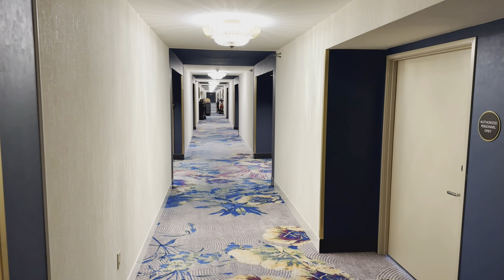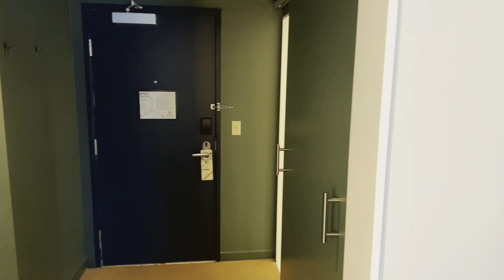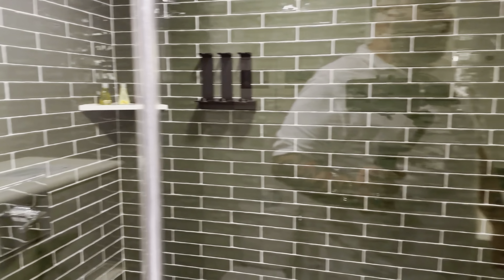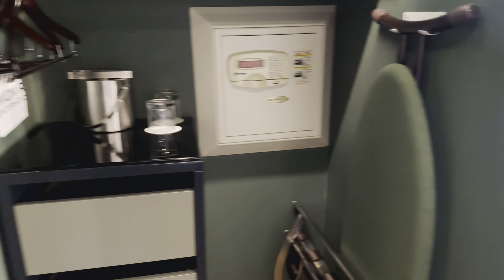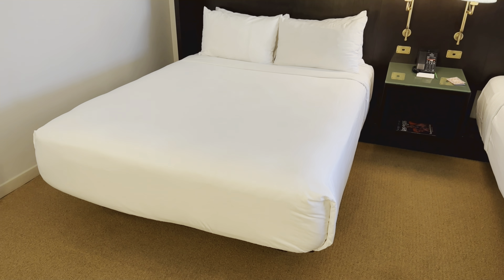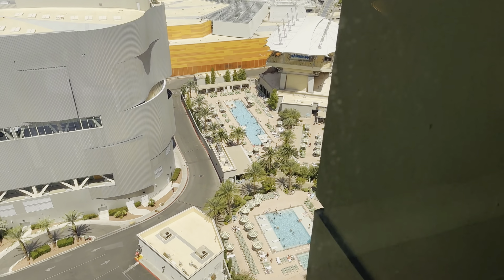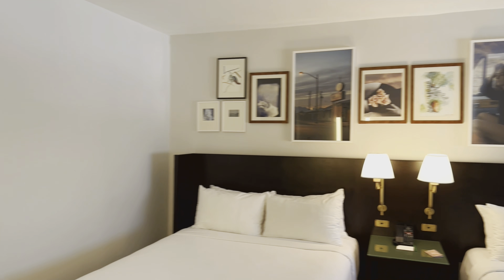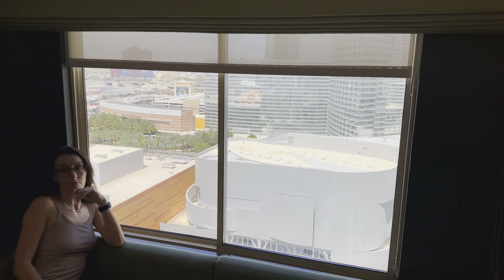Park Mgm Two Queen Room Tour Las Vegas.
Today we do a Park Mgm Two Queen Room Tour in Las Vegas.